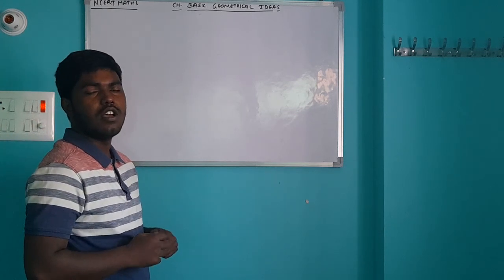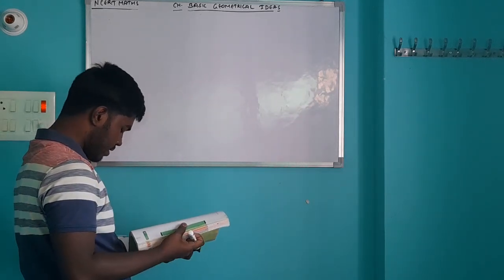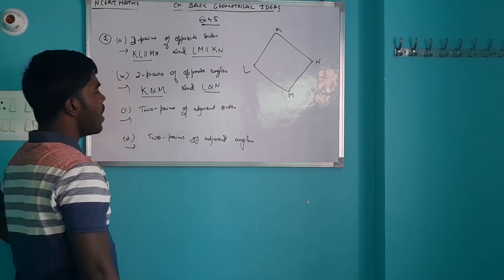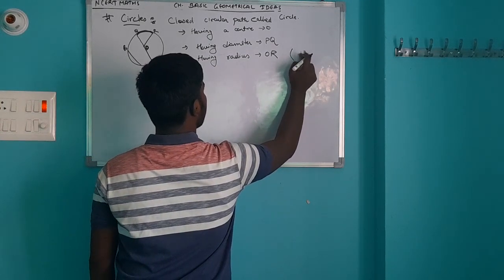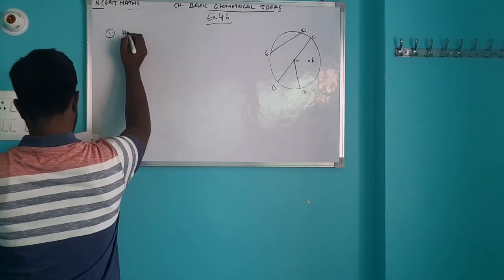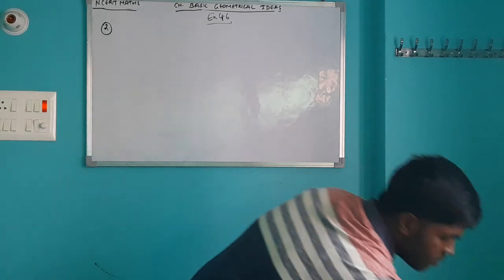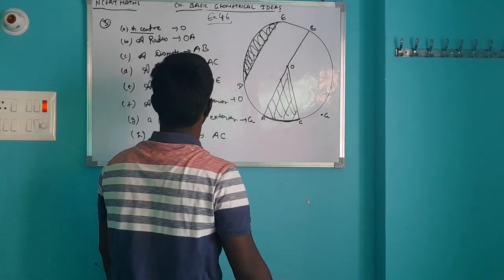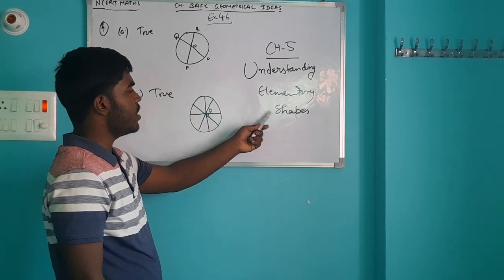Ch-04|(Part-04)|Basic Geometrical Ideas| Quadrilateral and Circle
Basic Geometrical Ideas | Ex 4.5 and 4.6